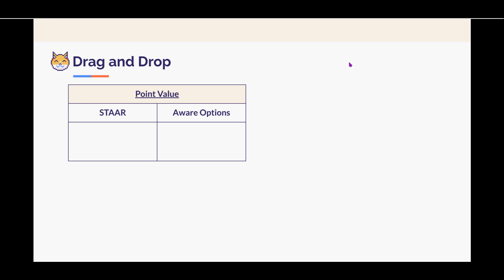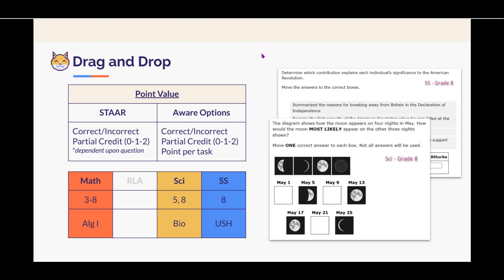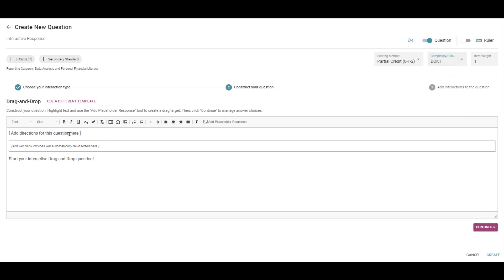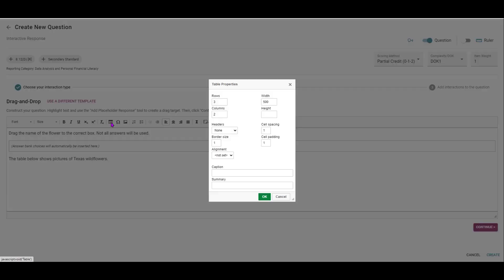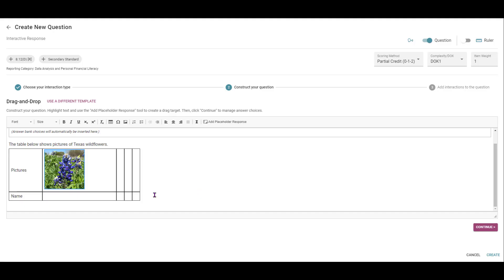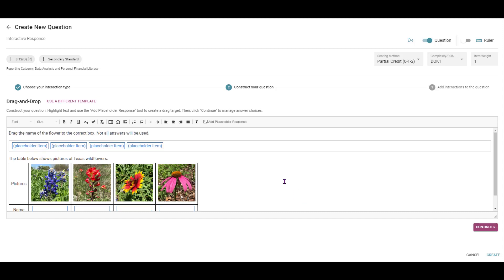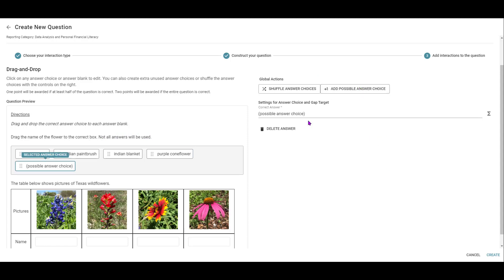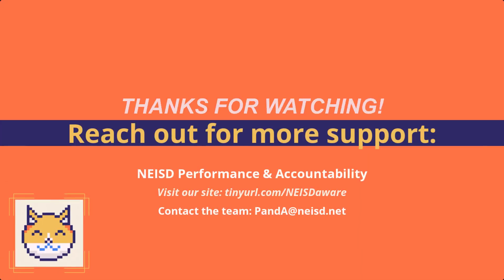Creating Drag and Drop Questions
In this video for NEISD users only, you will learn how to create Drag and Drop questions in Aware.